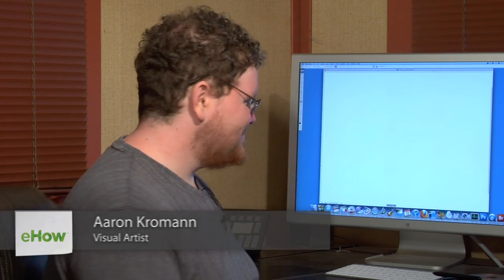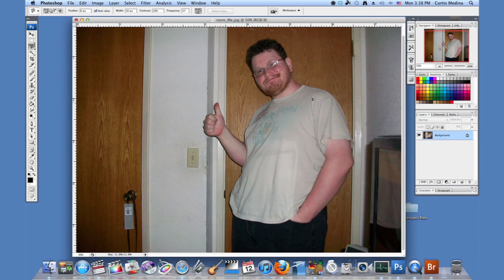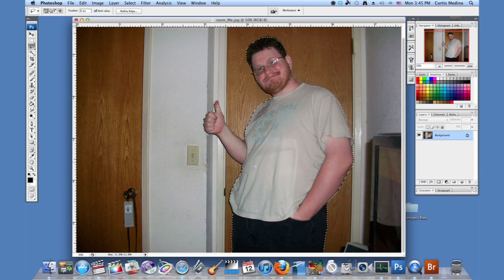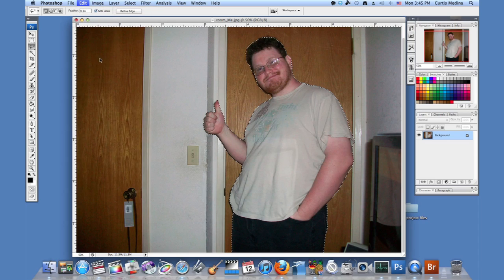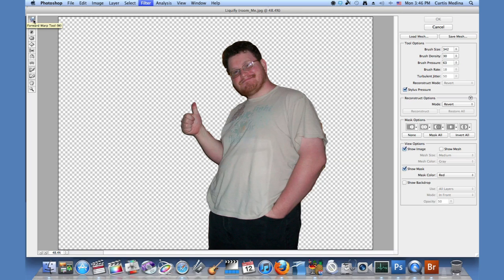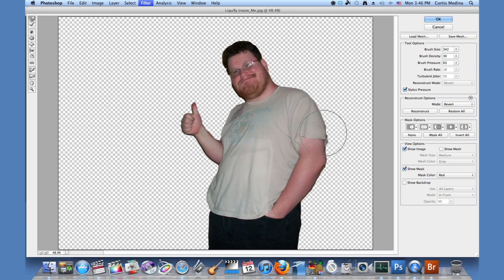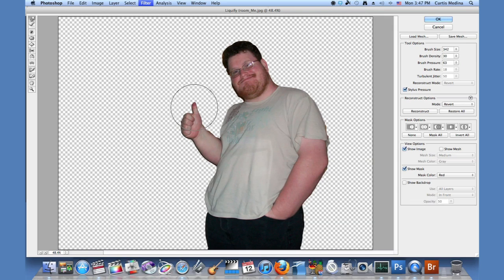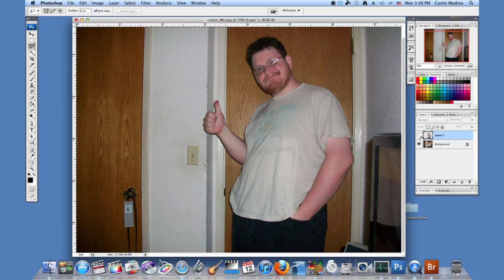How to Fatten Yourself in Photoshop : Using Adobe Photoshop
Fattening yourself in Photoshop is a great way to have a little fun with your pictures. Fatten yourself in Photoshop with help from a 3D and 2D animator in this free video clip.